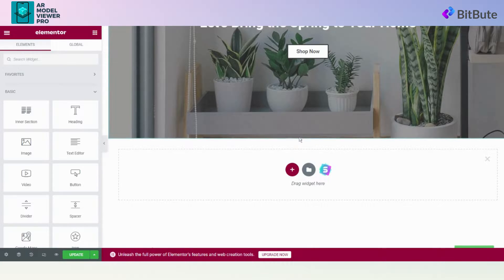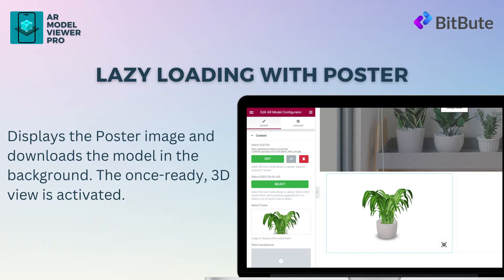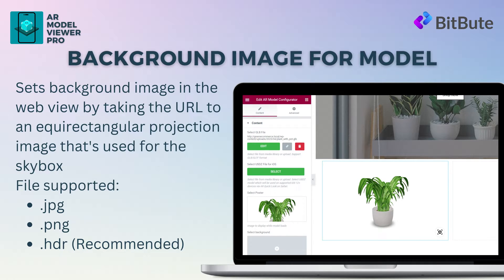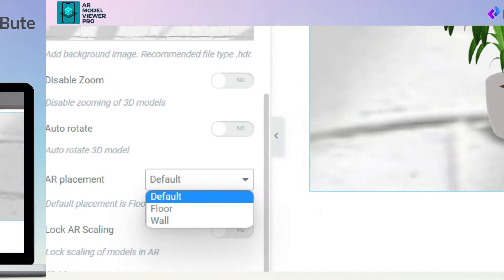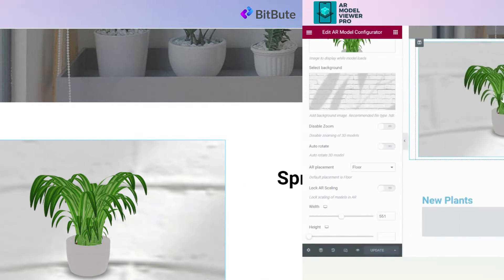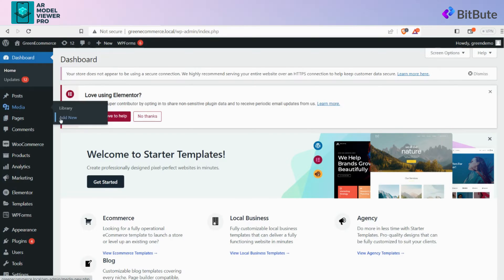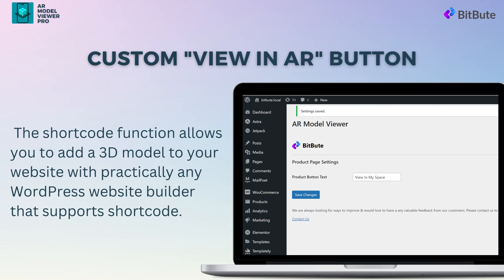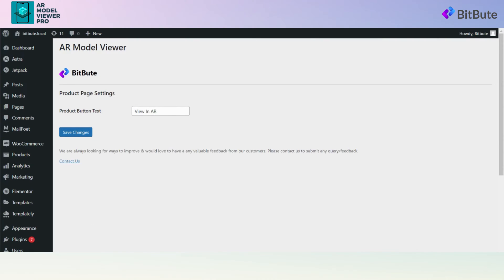AR Model Viewer Pro - Enhance Your WordPress Website with 3D Models and Augmented Reality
AR Model Viewer Pro (For Elementor) - Enhance Your Website with 3D Models and Augmented Reality.

Are Looking to take your WordPress website to the next level? Adding eye-catching 3D models to your website is simple with the help of the AR Model Viewer Pro, a strong WordPress plugin. You can provide a totally immersive experience that will help buyers better understand your items before making a purchase by enabling people to explore things in 3D and position them in their actual environment utilizing smartphones.

The AR experience can be tailored to fit your business with simple installation and a variety of customization choices. The AR Model Viewer pro WordPress plugin can enhance your website and captivate your audience like never before, whether you're selling goods or showing off your product's 3D models.

00:00 Introduction
00:30 How to add a 3D model with AR model Viewer Plugin And Elementor
01:22 How to add poster Image of the 3D model (Lazy loading)
02:05 How to add a background image to a 3D model.
02:45 How to select 3D Model's AR placement.
03:28 Other Features (3D Model Auto rotate, AR View Lock Scaling, 3D Model Zooming)
03:45 Short Code Feature(add 3D Model with other Website builders than Elementor.
05:38 How to change the "View In AR" button.
06:21 Contact Details.